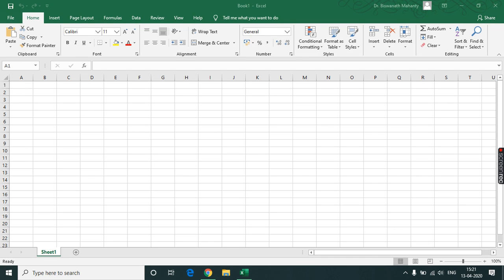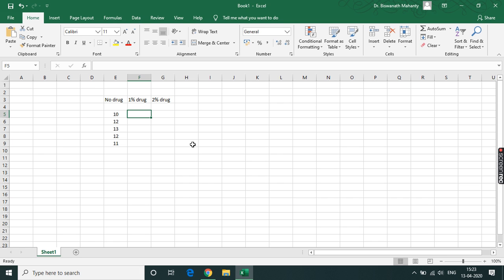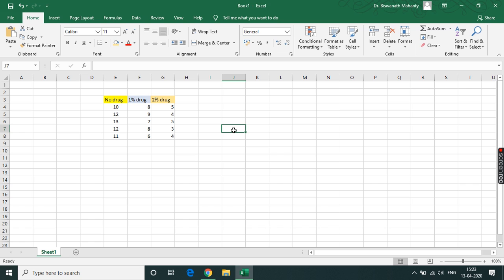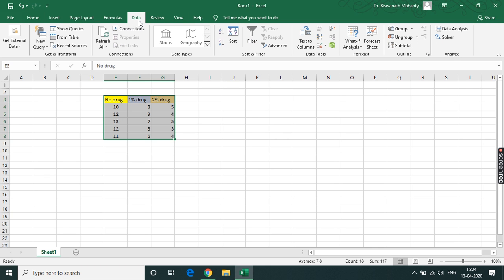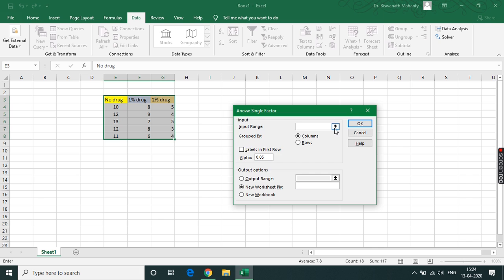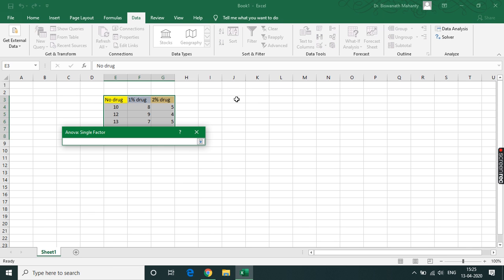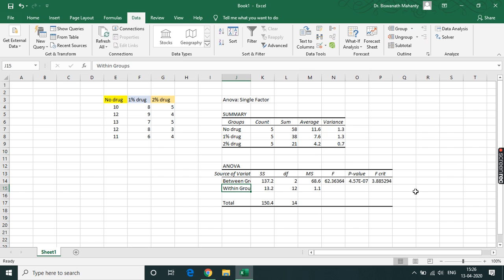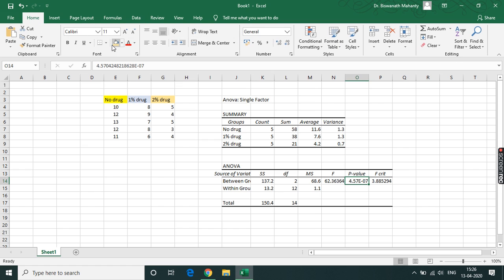One way ANOVA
One factor comparison between two or more groups - One way ANOVA